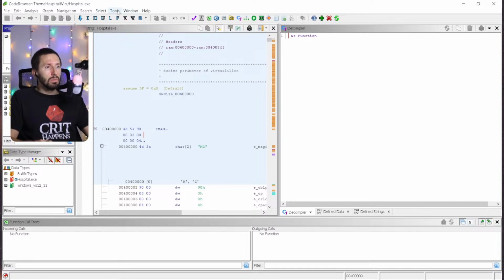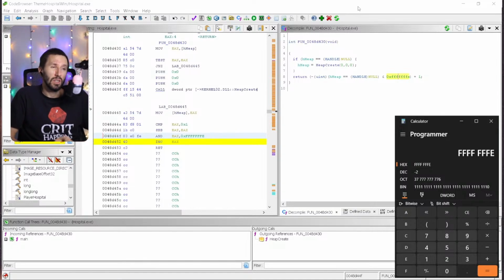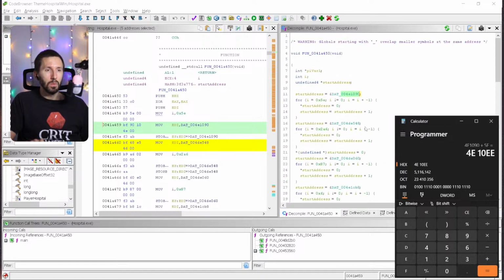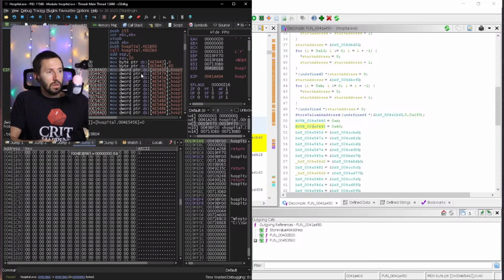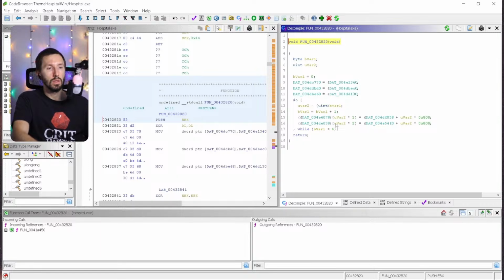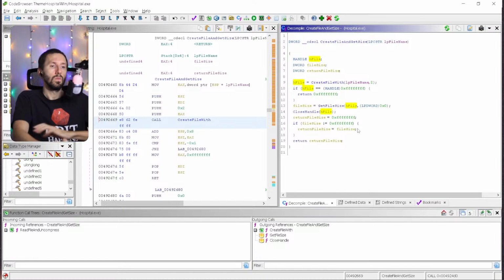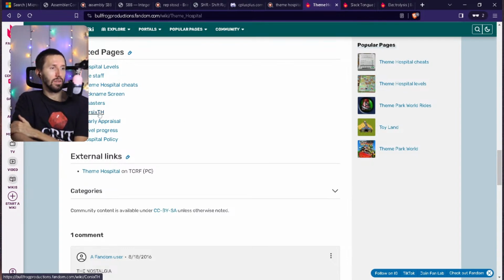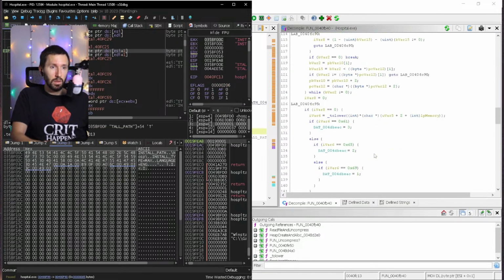Theme Hospital modding #27